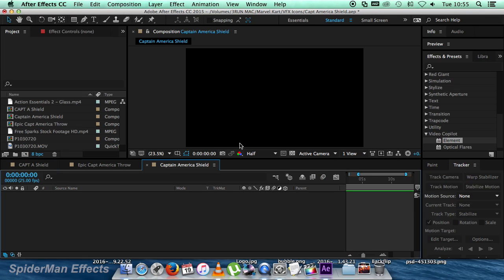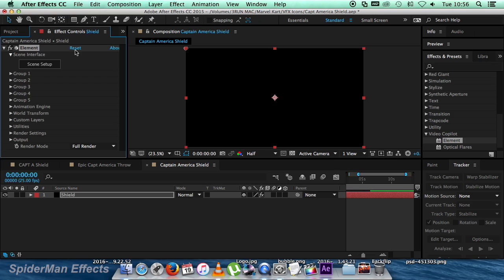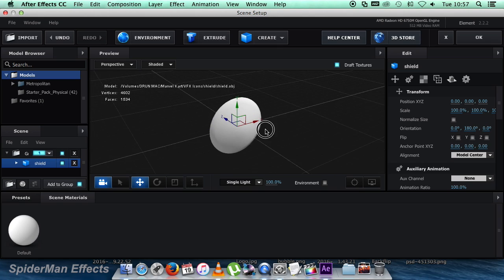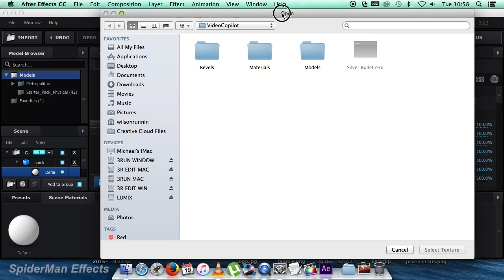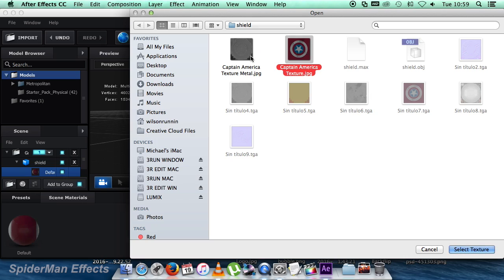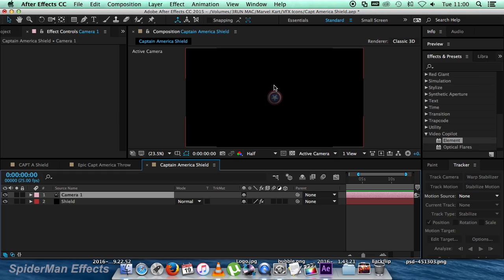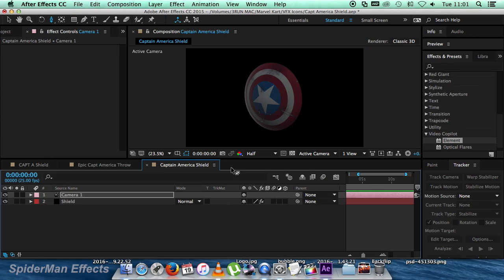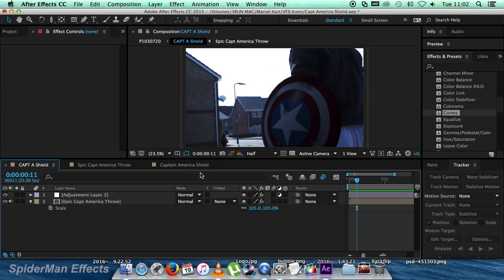CAPTAIN AMERICA Civil War 3D Shield | After Effects Tutorial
Welcome to the Captain America 3D Shield After Effects tutorial from the SpiderMan Effects Channel.

How to add a Captain America 3D Shield to your VFX video production. This tutorial will help you.

Coming Soon - Marvel Superhero short film featuring Spiderman, Captain America, IronMan, Hawkeye, The Winter Soldier and Black Widow.

Mike
Spiderdad